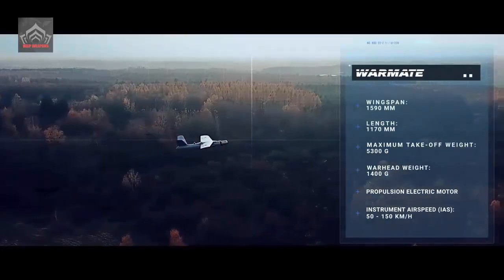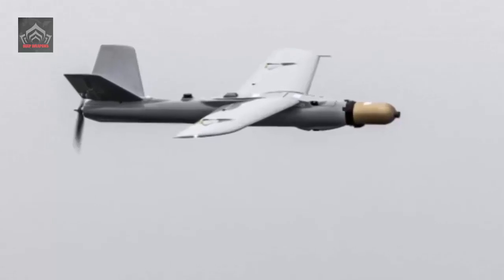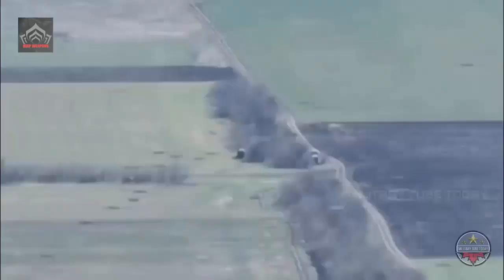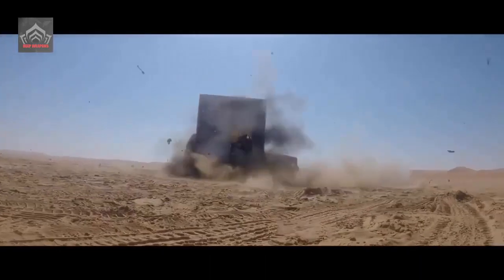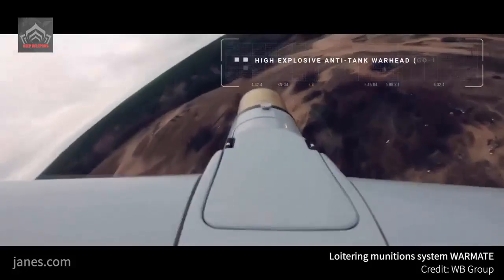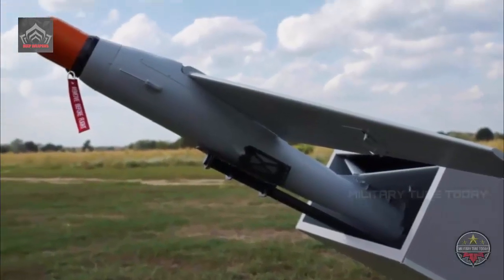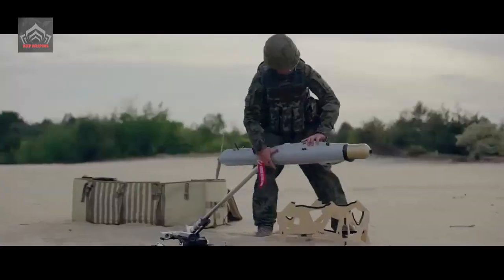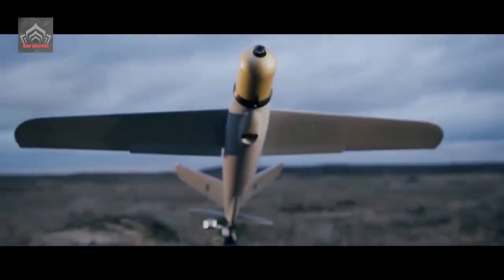Polish Armed Forces Field ‘Warmate’ Kamikaze Drone Range Of Up To 30 Kilometers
Manufactured by Polish company WB Electronics, the Warmate is a small attack UAV. The Warmate system has been designed for identifying and striking enemy light armor or infantry - depending on the warhead used. Warmate can be used as a stand-alone system carried by the soldiers, or as a system that is integrated on a vehicular platform.

Video: Illustration